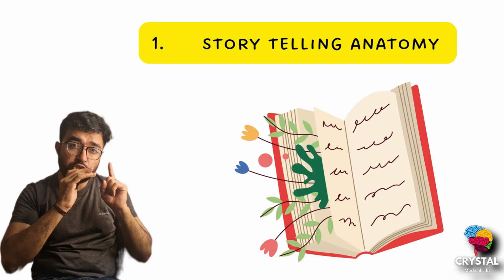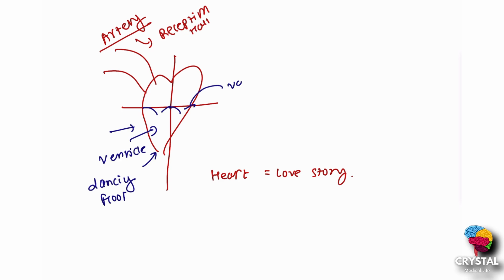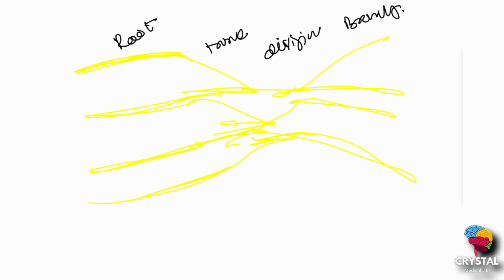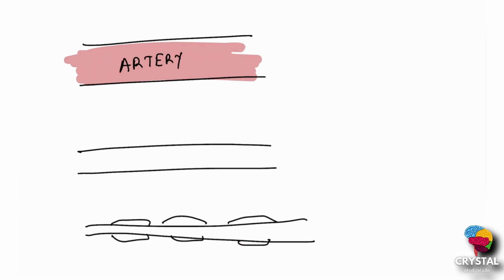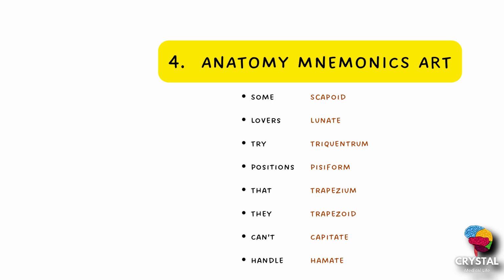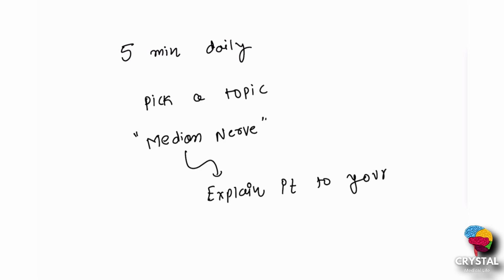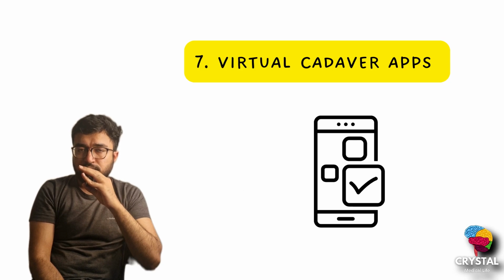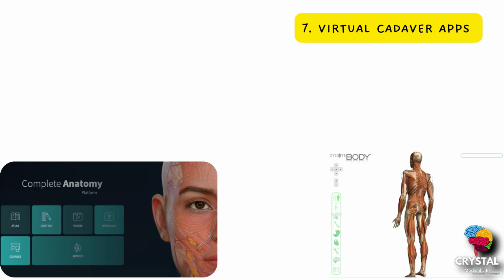Anatomy Made Easy | 10 Hacks Every Med Student Must Know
Anatomy doesn’t have to be torture! In this video I’ll share 10 genius hacks that will change the way you study anatomy forever. From storytelling and mnemonics to apps, flashcards, and body mapping—these tricks will help you master anatomy faster and smarter. Perfect for NEET-PG, USMLE, FMGE, NEXT exam prep, or any medical student who wants to learn smarter, not harder.
📌 What you’ll learn in this video:
How to turn anatomy into stories and characters
The power of 3D visualization and mental movies
Why color-coding makes recall easier
Mnemonics + cartoons = unforgettable memory
Peer teaching and body mapping tricks
Best anatomy apps for med students
How to use audio learning effectively
Clinical anchors that make details stick
Flashcard battles for exam readiness
🎓 If you’re a first-year medical student struggling with anatomy, or prepping for exams like NEET-PG, USMLE, NEXT, FMGE—this video is for you.